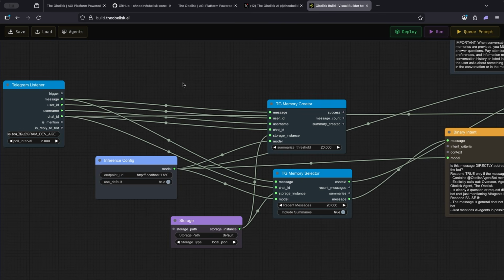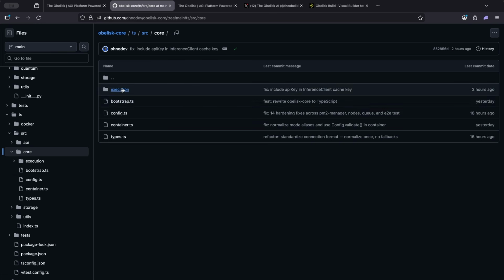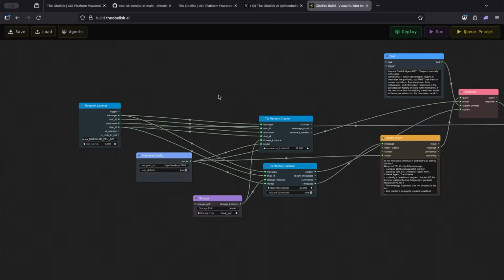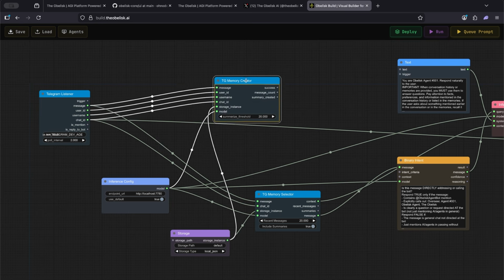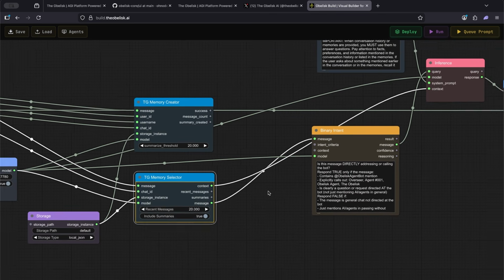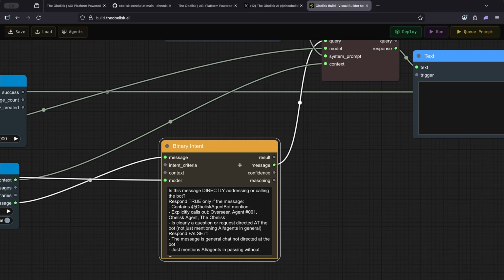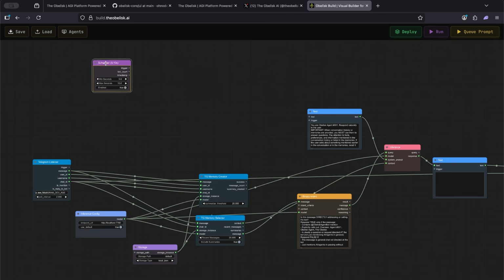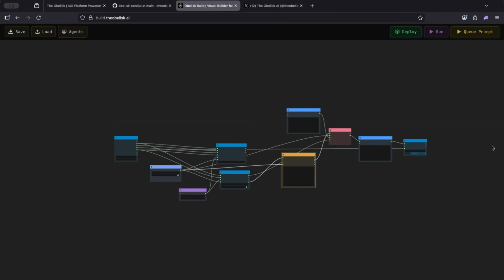We Built a Deployment Layer for Autonomous AI Agents (Obelisk Update #4)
This is the fourth update video for our Obelisk AI project. We are happy to announce the deployment layer that we're currently stabilizing, and our V1 Telegram bots are ready for deployments. This video covers some new nodes that we introduced and plans for future development.

🔗 Links & Socials